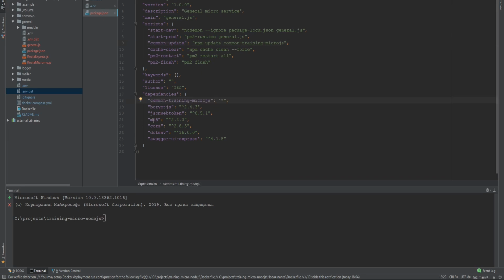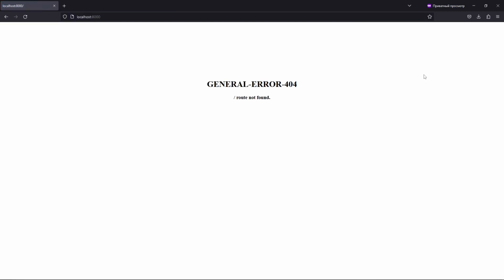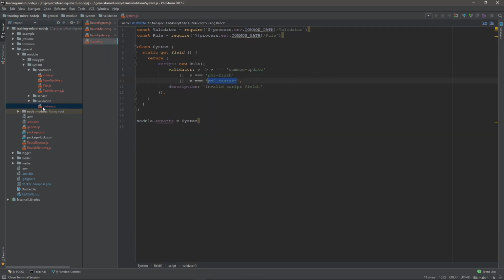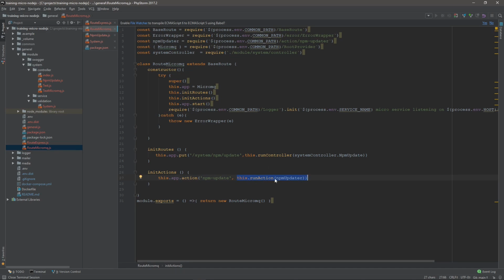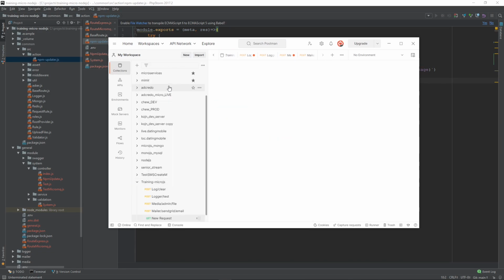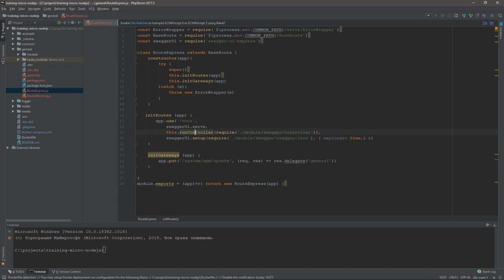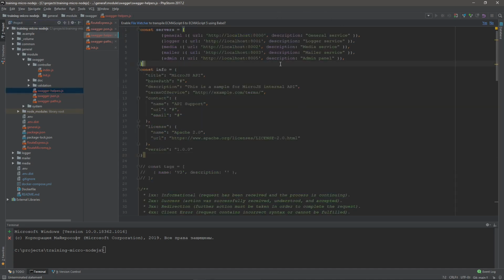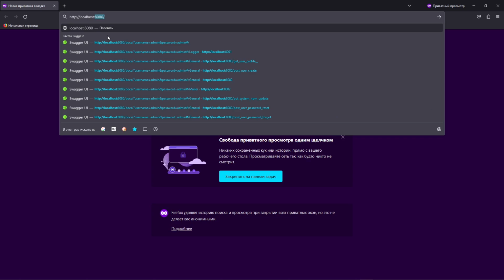Microservices console commands using REST-API and childprocess. Swagger openapi 3.0 in NodeJS.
In this lesson of Nodejs microservice architecture, we will build the General service. Creating a REST-API express that will allow you to update the microservices console with one request using child_process exec.
And also connect Swagger openapi 3.0 module.

Files and code will be available through:
3) Cards - Visa, Mastercard.
4) Crypto - BTC, BCH, ETH.

Information for communication and support of the project:
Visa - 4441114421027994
Mastercard - 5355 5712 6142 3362
BTC - 1CRYzf3JrwWVnA3jLTbEAqeFFjQiTzQYJ2
ETH - 0xdB6Ae91f11E102A26944905d9cb15c11744F55cf
BCH - qp75uyhjzvynvjavamx9ke5pkfeus90jtyh2pdg0pm

Regards,
Alex Kruhliak